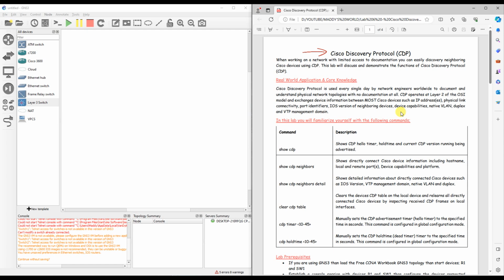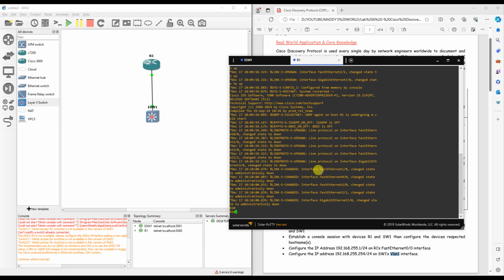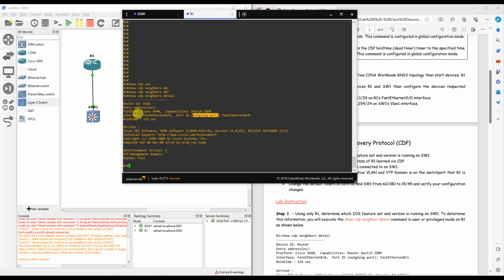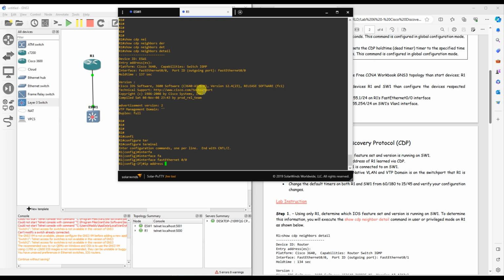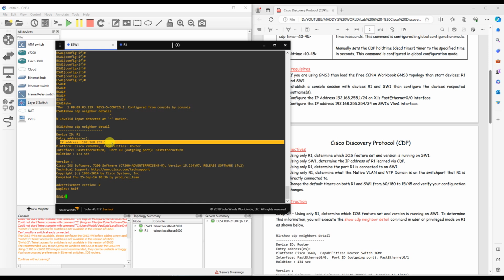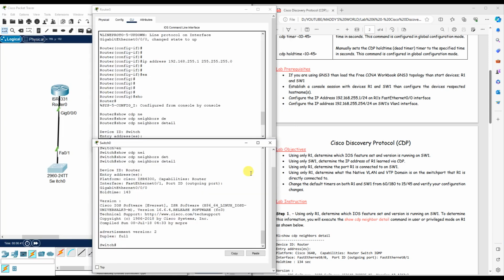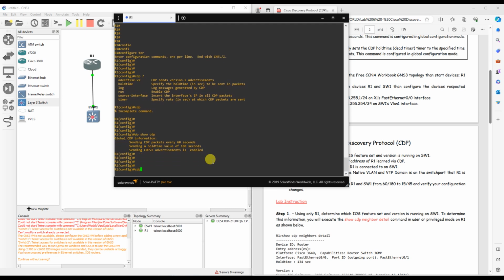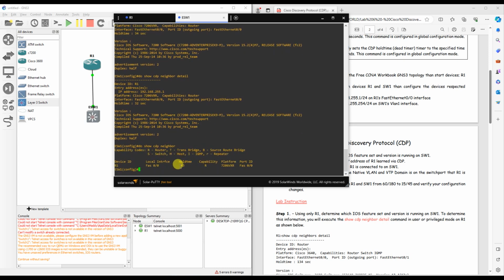Lab 6 - Cisco Discovery Protocol (CDP) | CCNA Routing and Switching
Background / Scenario
Cisco Discovery Protocol (CDP) is a Cisco proprietary protocol for network discovery on the data link layer. It can share information such as device names and IOS versions with other physically connected Cisco devices. Link Layer Discovery Protocol (LLDP) is vendor-neutral protocol using on the data link layer for network discovery. It is mainly used with network devices in the local area network (LAN). The network devices advertise information, such as their identities and capabilities to their neighbors.